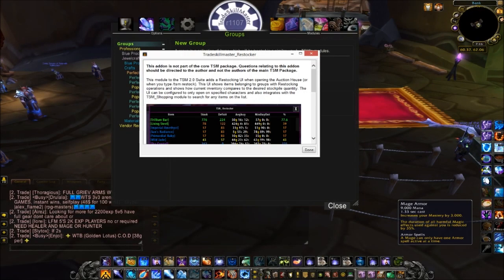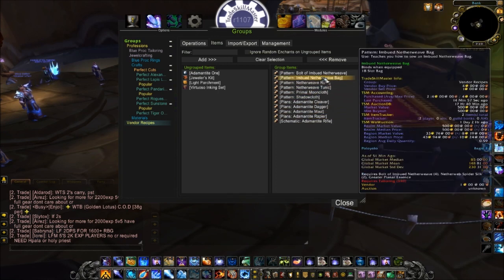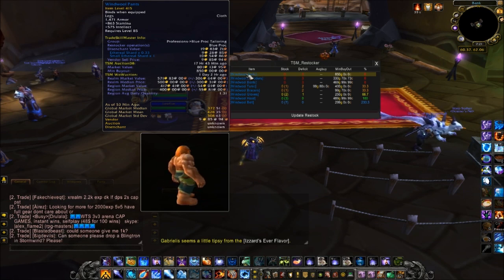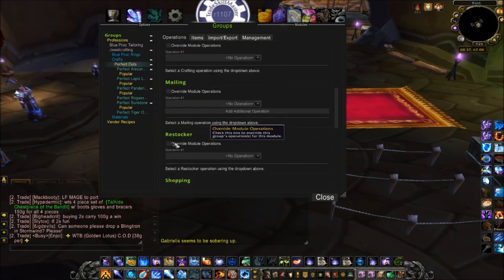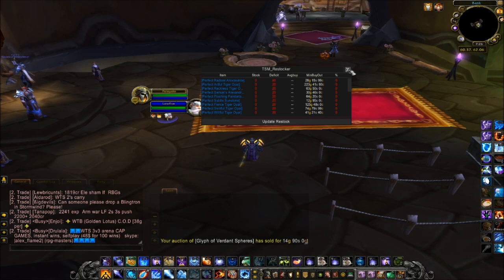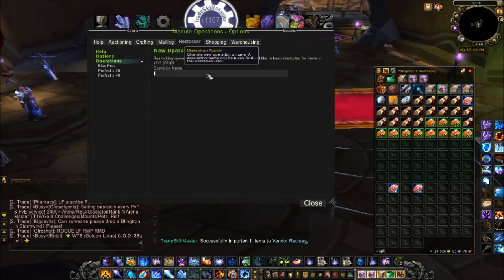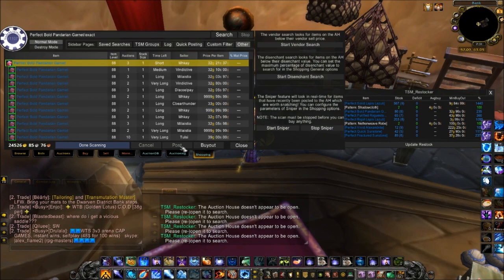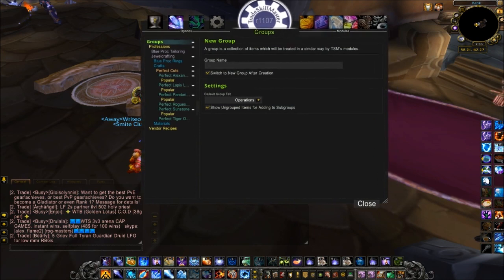Trade Skill Master 2.0 Restocker Setup Guide - Silenthunder's WoW Gold Guides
Don't forget you will need the main TSM platform as well as item tracker and auctionDB modules for this to work efficiently. I highly recommend installing all of the official TSM modules. To see which modules I use and how to scan the AH the first time check out my video